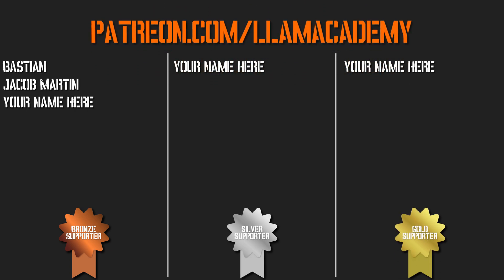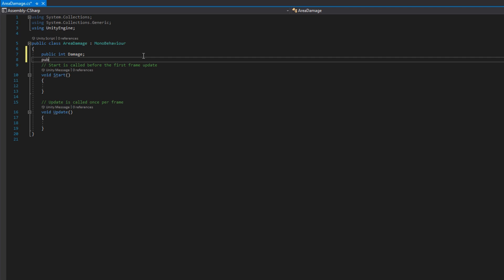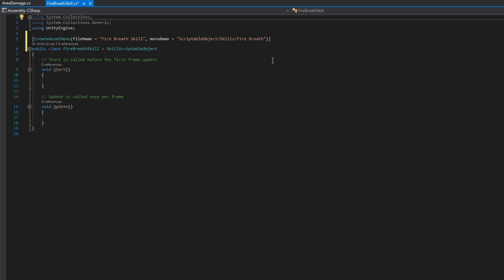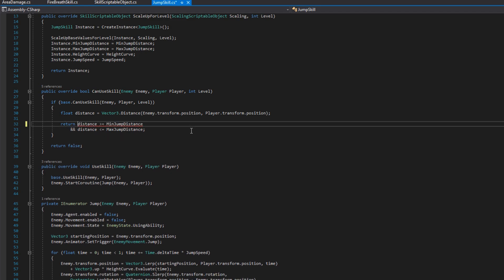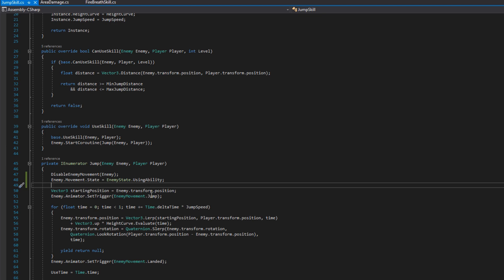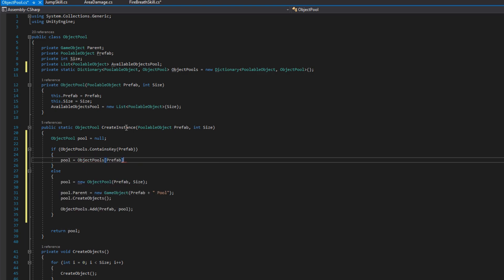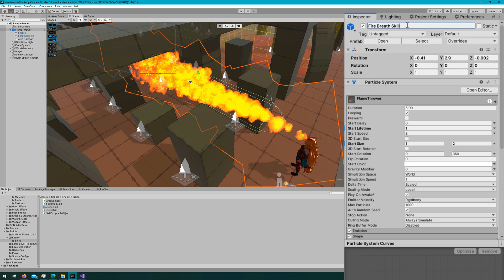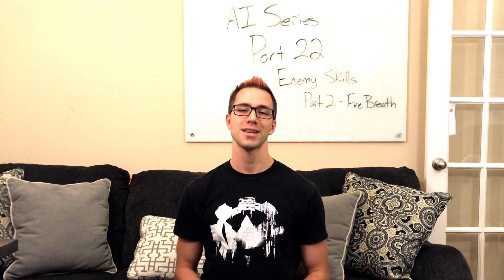Enemy Skills by Example - Channeled Fire Breath | AI Series Part 22 | Unity Tutorial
We're creating a new implementation of a SkillScriptableObject, FireBreath. This will be a channeled skill, meaning the enemy will stop doing everything else while this is happening, use this skill, then continue on with what they were doing before (chasing the player). Channeled abilities are really good risk/reward propositions for your players because, generally, these are powerful abilities enemies can use that leave them vulnerable in some way. While this implementation is basic to demonstrate how to achieve the channeled effect, I hope by the end you understand the paradigm you can apply to any channeled ability in your game.

In this tutorial we're expanding on what we did in the last tutorial, AI Series Part 21: How to implement Enemy Skills/Abilities Part 1 If you haven't checked out that one, GO BACK! It's super important to understand the foundational code we implemented there that we're building on in this video!

Chapters:
00:00 Introduction
01:33 Getting Free High Quality Particles
01:58 Setting Up Fire Breath Effect
03:05 AreaDamage.cs - Deal Damage Over Time
04:55 FireBreathSkill.cs  - Scaling and CanUseSkill
06:22 Upgrade SkillScriptableObject's CanUseSkill
06:50 FireBreathSkill.cs - UseSkill
07:25 Enable/Disable EnemyMovement in SkillScriptableObject
08:55 FireBreathSkill.cs - BreatheFire Pre-Cast
10:12 ObjectPool - Implementing a Shared Pool
11:21 FireBreathSkill.cs - Deal Damage in BreatheFire
13:03 Prefab and Scene Setup
13:45 Demo
14:18 Closing